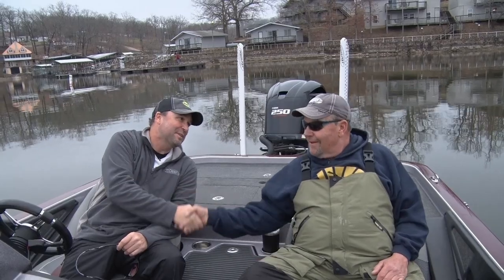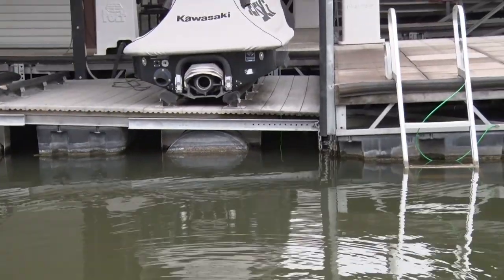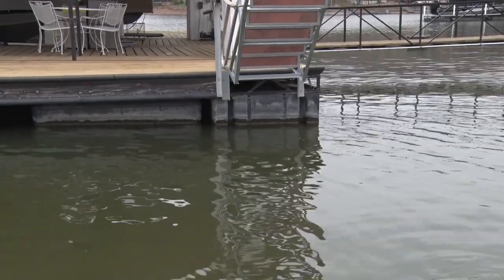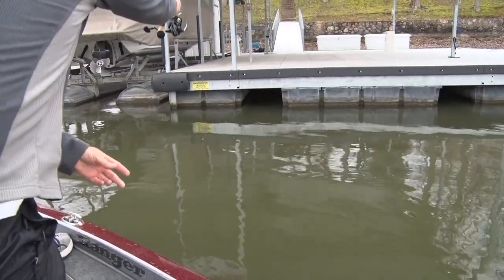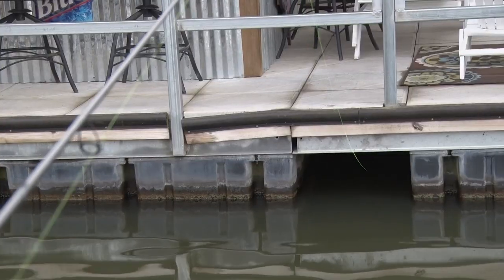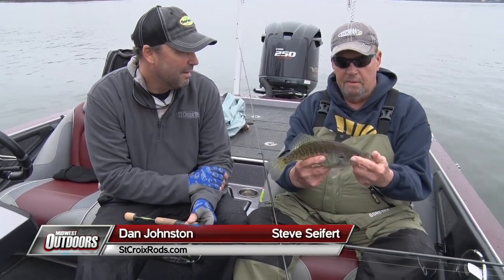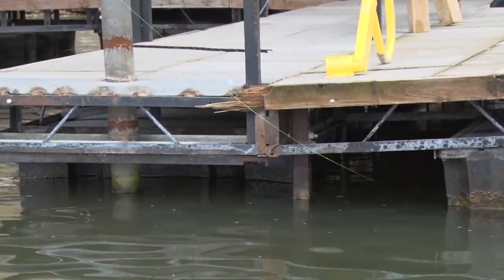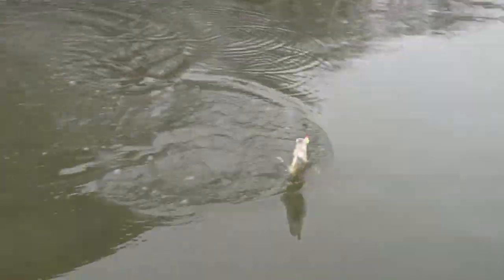Tips to Dock Shooting for Slab Crappies: Lake of the Ozarks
Dock shooting is not only one of the most fun ways to catch big crappie, it flat out works.
Dan Johnston with St. Croix Rods and Steve Seifert head out on Lake of the Ozarks in April, to show you some special tips to get you shooting docks like a pro.

ABOUT US